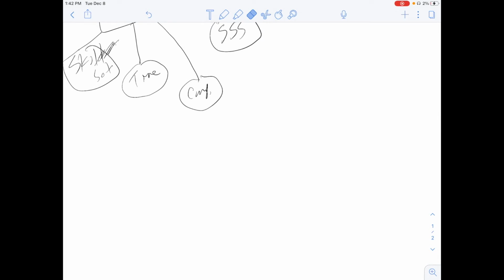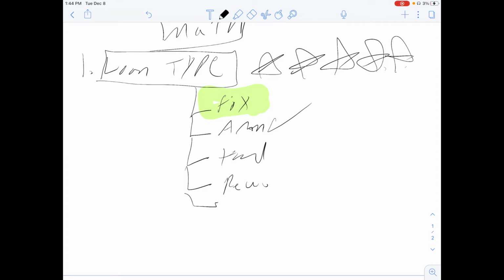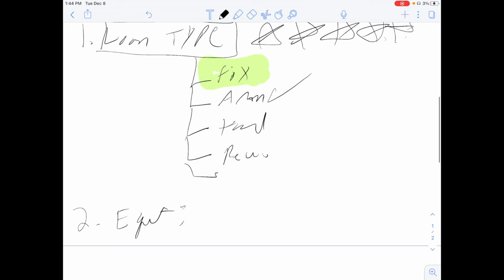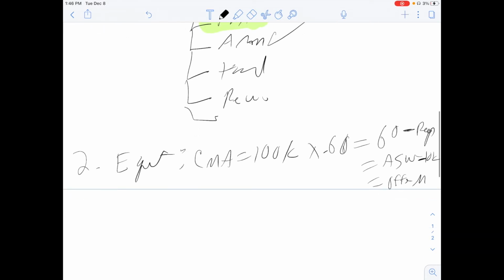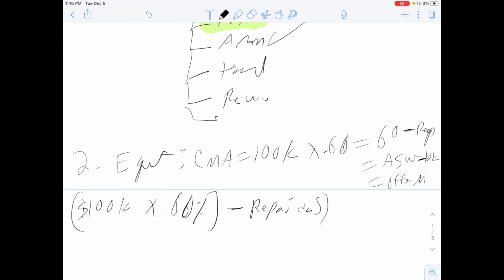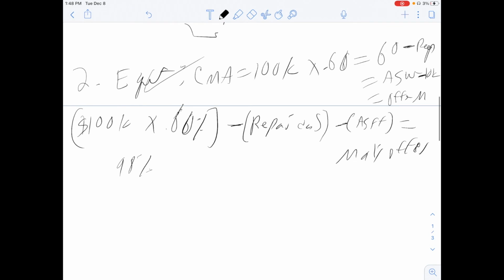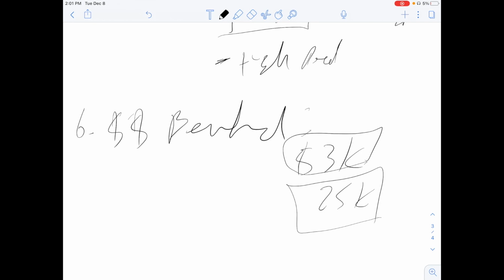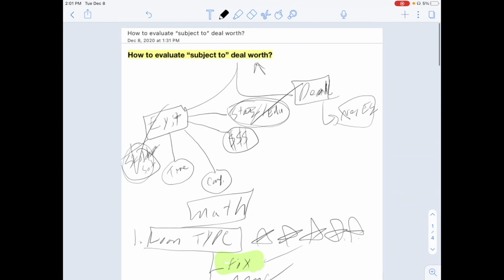How to evaluate SUBJECT TO deal worth?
HOW TO EVALUATE A SUBJECT TO REAL ESTATE INVESTING DEAL IS VERY IMPORTANT NO MATTER IF YOU'RE A LANDLORD, wholesalers OR A FIX AND FLIPPER.

In this free training video I will teach you how to evaluate a subject to deal in the actual worth in the eyes of multiple investors I will teach you in the psychological aspect of evaluating deal all the way down to the mathematic formula do you know if a deal is a deal!

What is subject to?
A real estate subject to investing deal is a situation where there is a motivated seller and they must sell their home and therefore they're so motivated that they will allow an investor like myself just to take over their house payments a.k.a. become my private bank.

I will teach the psychological aspects and the mathematics in this training video for all real estate investors no matter if you are a subject to investor, a lease option investor, a foreclosure auction investor, or a fix and flipper , or even wholesaler.

🚀 The Abundance Club Mentorship meets every Saturday’s. JOIN NOW FOR JUST $1!

❤️ FREE BOOK OFFER: Real Estate Investing for Beginners: The Ultimate Starter Guide ▶︎

🦶A Revolutionary Side Hustle [ "BUSINESS IN A BOX" ] Where You can Create Cash-flow Today with a Start-up Capital of $100 to be Your Own Boss, While Learning Real Estate Investing, Without Spending Life-time Learning without Earning, Without getting into Debt, and Without taking Huge Risk!